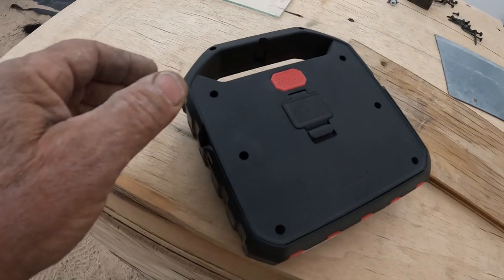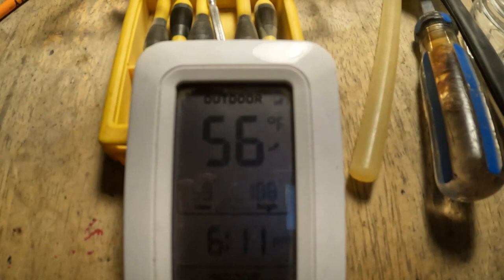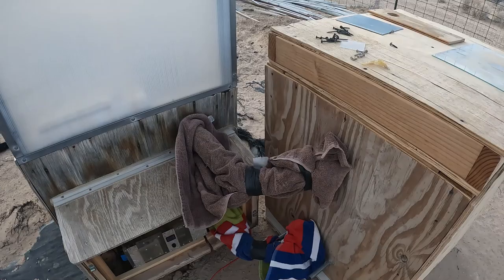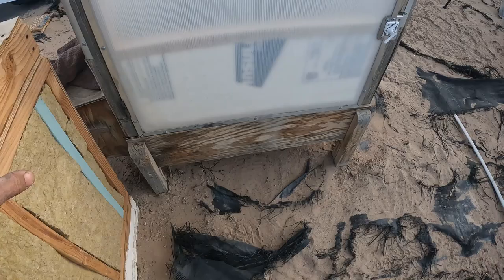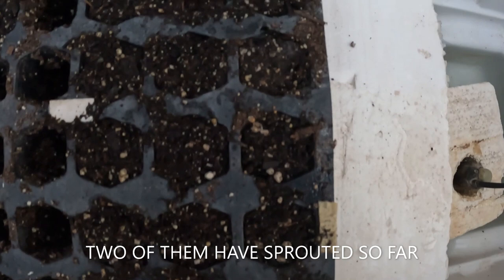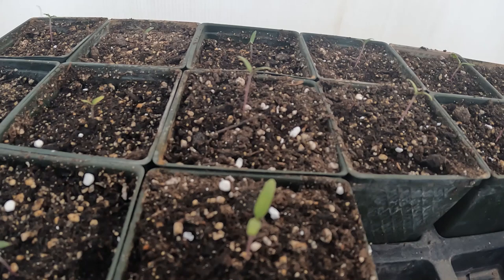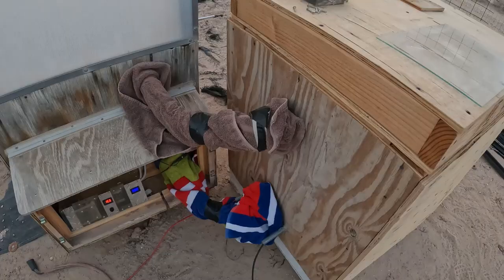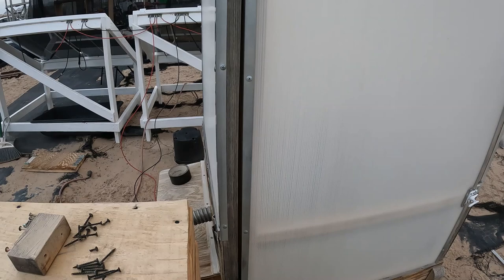Sand Battery Connected to a Greenhouse Episode #83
The test is going great so far considering the sand battery should be inside of the greenhouse and my duct pipes are not insulated. I am still confident that I can heat at least a small living area. I am kind of going out on a limb, but it is a fun project and if it works well, it will make life easier for me out here in the Mojave Desert where firewood is kind of hard to come by.